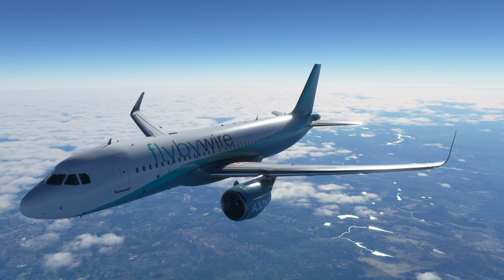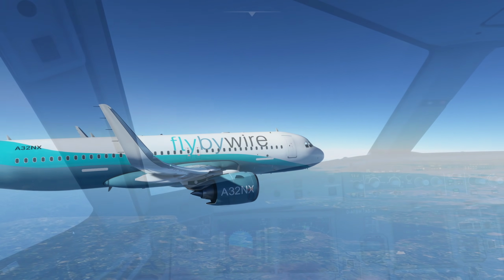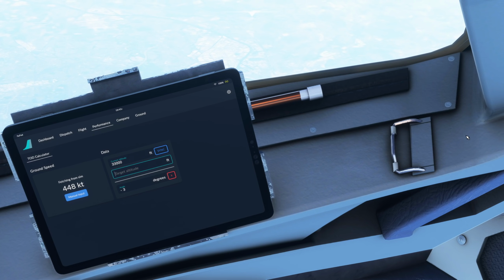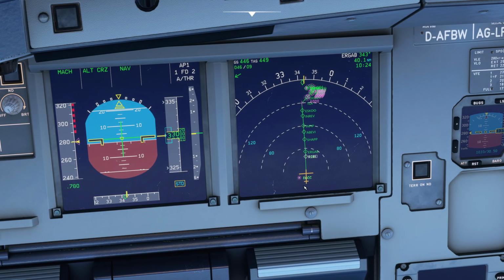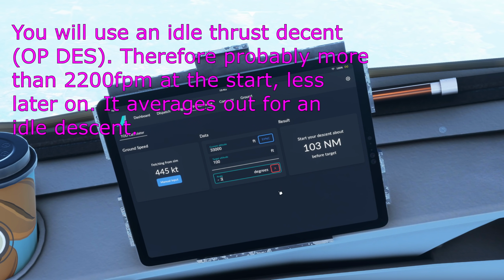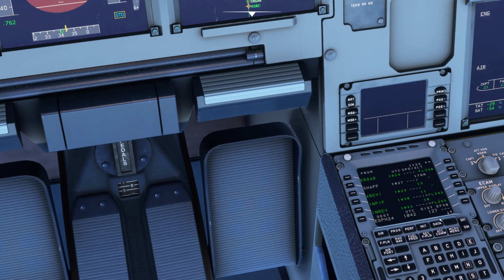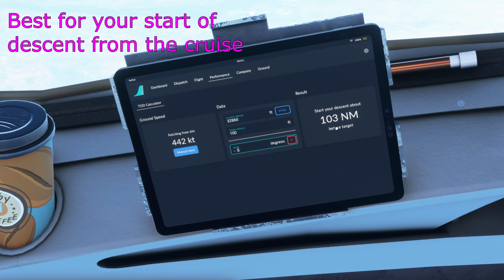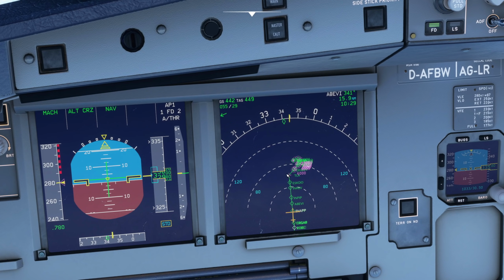A32NX Gets a Descent Calculator! Real Airbus Pilot Takes a Look MSFS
The Flybywire team as ever have been hard at work and now we have a top of descent calculator built into the PFD! Today let's see what it does and how we can use it. AVAILABLE IN DEV AND CUSTOM FBW VERSIONS!